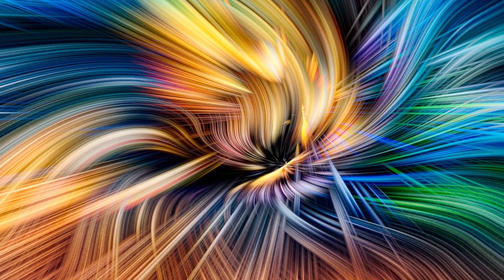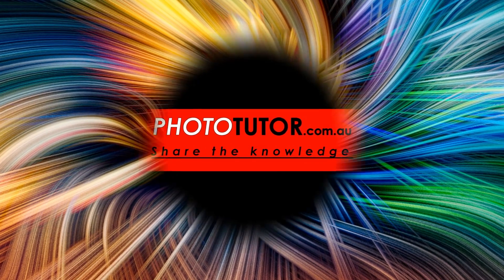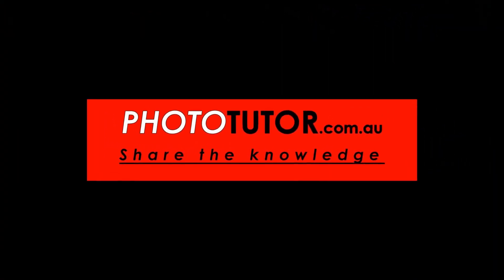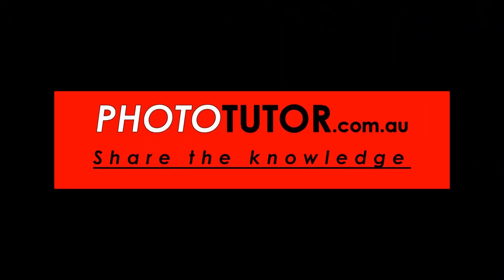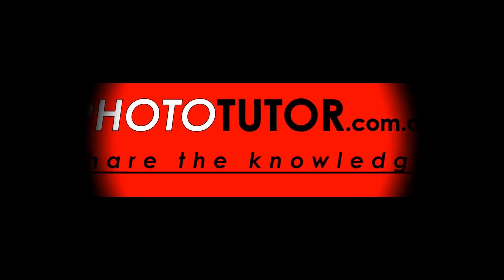TRAVEL KIT PART 2 IN THE FIELD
In this video we are in Scotland for an extended trip and testing whether our ideas for the optimum travel kit are working out